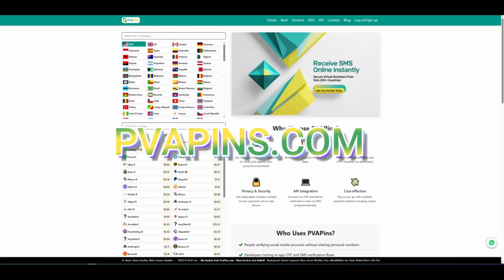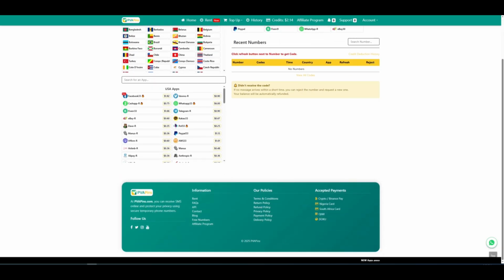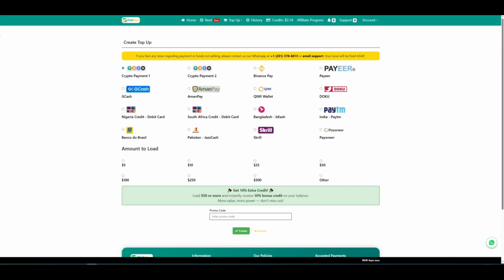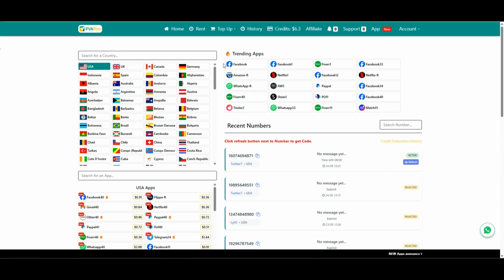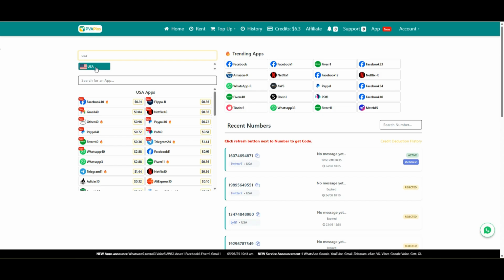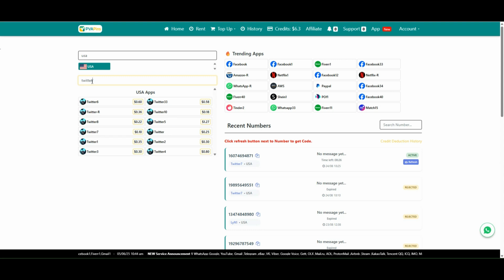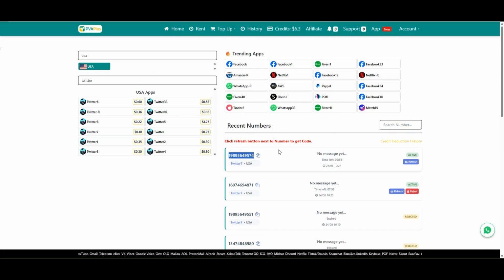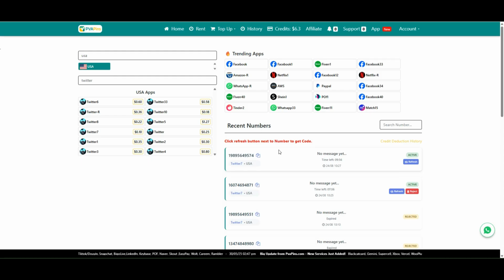Get Twitter x account without phone Verification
🚀 Want to create a Twitter X account without phone number verification? You’re in the right place! In this video, I’ll show you how to bypass Twitter’s SMS verification safely using a virtual number from PVAPins.

💡 No more waiting for OTPs that never arrive or risking your real phone number. With PVAPins, you can:
✔️ Get temporary numbers from 200+ countries 🌍
✔️ Receive SMS online instantly 📲
✔️ Protect your privacy & avoid spam 🔒
✔️ Verify Twitter (X) accounts quickly ⚡

🎯 This method works not only for Twitter but also for apps like WhatsApp, Telegram, Facebook, and more.

✅ FAQ

Q1: Can I create a Twitter (X) account without using my real phone number?

Yes! With virtual numbers from PVAPins, you can bypass phone verification and protect your privacy.

Q2: How do I receive Twitter verification SMS online?

Simply rent a number from PVAPins, enter it on Twitter sign-up, and receive your OTP instantly in the dashboard.

Q3: Is using PVAPins safe and legal?

Absolutely. PVAPins follows global rules and ensures your rented number is private and secure.

Q4: Which countries are supported?

PVAPins provides numbers from over 200 countries, including the USA, UK, Canada, Brazil, Vietnam, and more.

Q5: Can I use the same number for other apps?

Yes! You can use PVAPins numbers to verify WhatsApp, Telegram, Facebook, and many other platforms.

👉 Watch till the end to learn the exact step-by-step process of setting up your Twitter account without using your personal phone number.